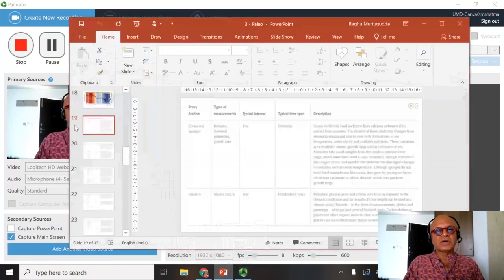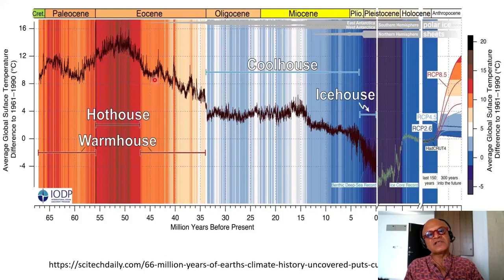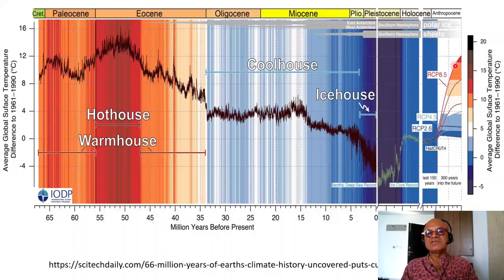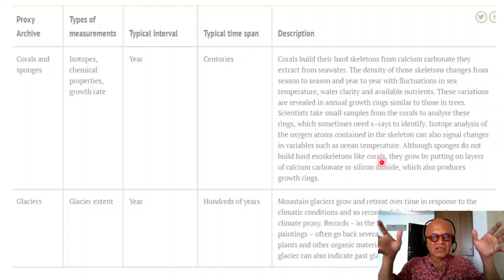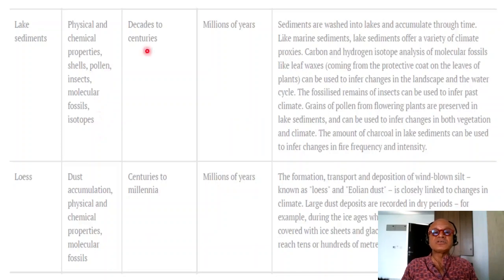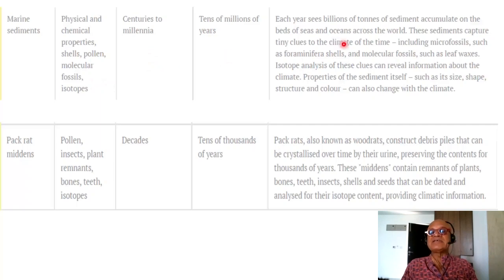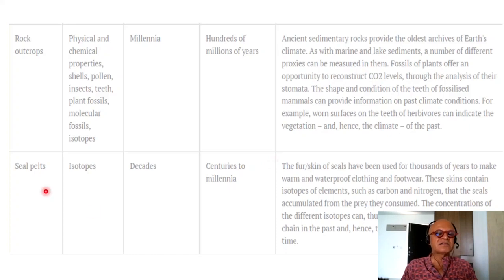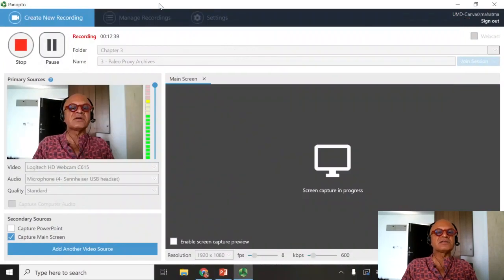3 Paleo Proxy Archives